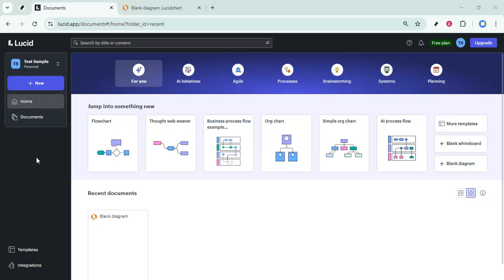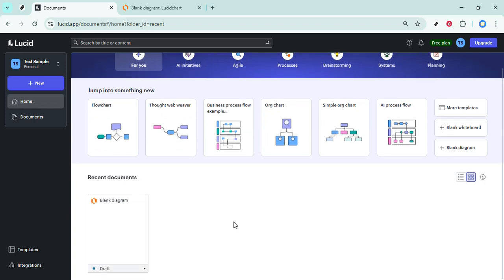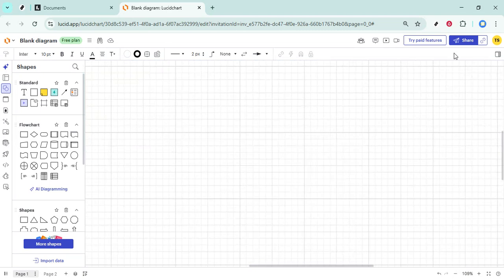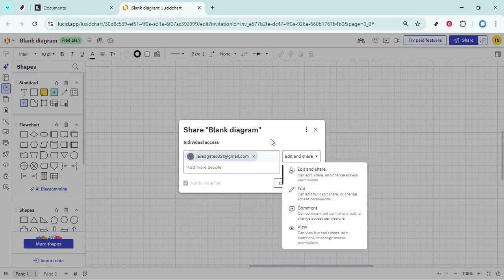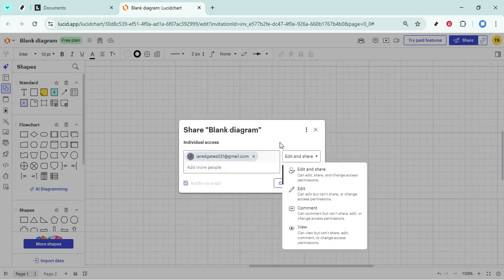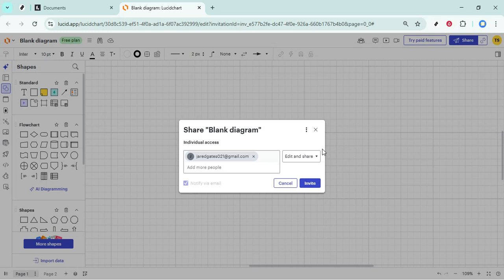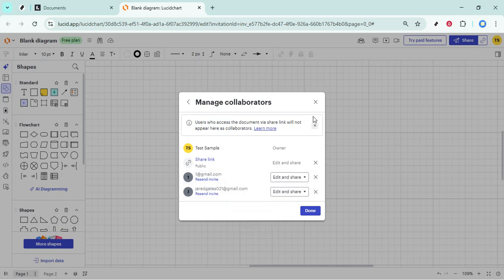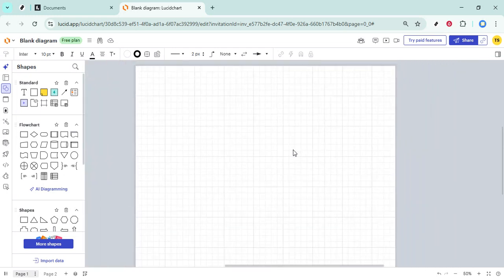How to Add a Collaborator in Lucidchart 2026 (Quick Steps)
In this video, we will guide you through the essential steps of adding a collaborator in Lucidchart, an invaluable tool for creating diagrams and flowcharts. Collaboration is a key feature that enhances teamwork and productivity, and we’ll show you how to seamlessly invite others to your projects, ensuring everyone stays on the same page.

By the end of this tutorial, you’ll be equipped with the knowledge to efficiently manage your Lucidchart projects with added collaborators. Watch till the end to see the practical steps in action and start collaborating today!